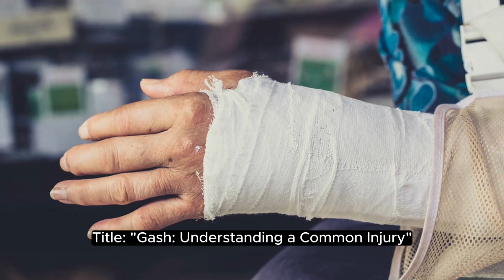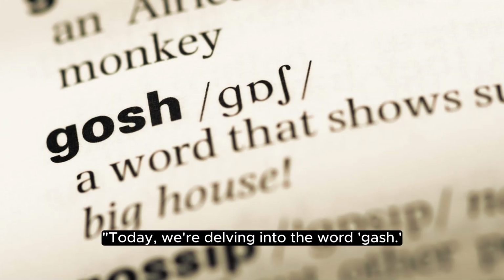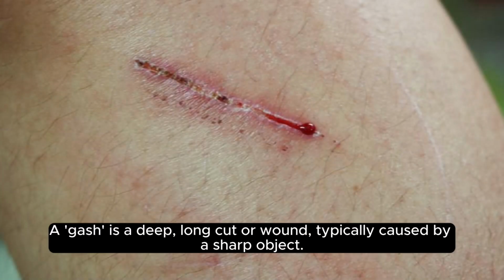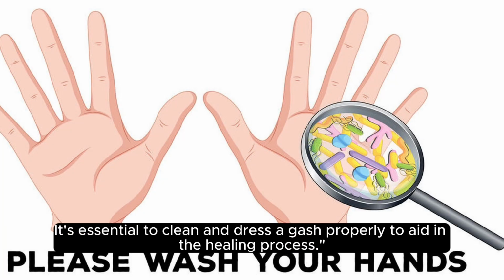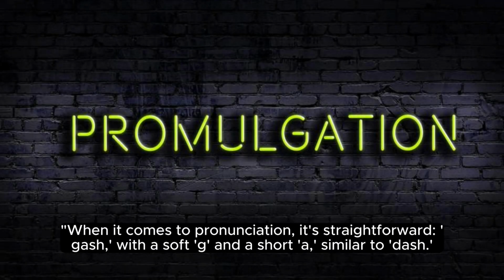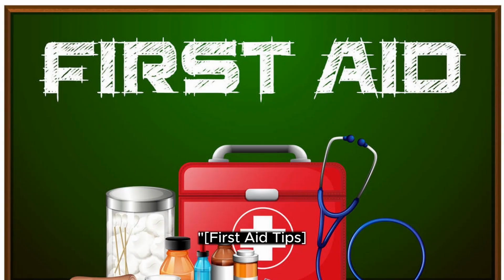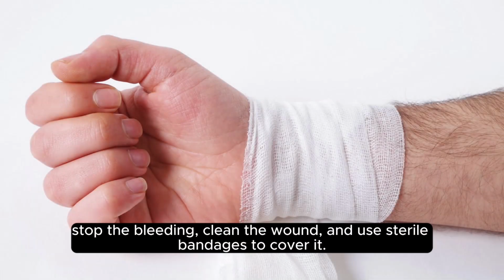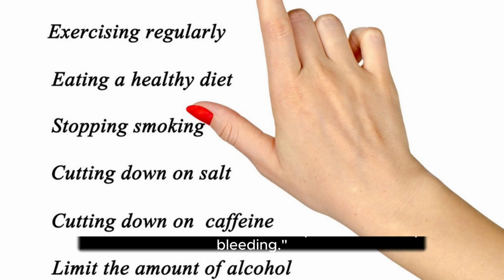What Does gash Means || Meanings And Definitions With gash in ENGLISH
word meanings in englsh

- Gash (noun/verb):
  - Meaning (noun):
    1. A long, deep, and often narrow cut or wound on the skin or another surface.
    2. A deep incision or slash, typically made by a sharp object like a knife or blade.
    3. A visible and significant cut or opening, such as a gap or crevice in an object or surface.

  - Meaning (verb):
    1. To make a long, deep cut or incision, often by using a sharp object.
    2. To wound or injure someone by cutting them with a sharp object.
    3. To create a deep or significant opening or cut in an object or surface.

  - Pronunciation:
    - In American English: /ɡæʃ/
    - In British English: /ɡæʃ/

  - Example (noun):
    1. The gash on his arm required stitches.
    2. There was a deep gash in the tree trunk.
    3. The car had a gash in the side from the accident.

  - Example (verb):
    1. She accidentally gashed her hand while cutting vegetables.
    2. The knife gashed the leather upholstery.
    3. The rock gashed the surface of the road.

  - Usage:
    - "Gash" is used to refer to deep cuts, wounds, or incisions on the skin or other surfaces. It can also describe significant openings or slashes in objects. The pronunciation of "gash" is quite similar in both American and British English. It can be used both as a noun and a verb.

Gash - Meaning, Pronunciation, and Usage

Meaning:
A "gash" is a long, deep, and often severe cut or wound in the flesh or any other material. It typically implies a wound that has torn the skin or a deep incision. In addition to referring to physical injuries, "gash" can also be used to describe deep cuts or openings in objects or surfaces.

Pronunciation:
The word "gash" is pronounced as [ɡæʃ] in both American and British accents.

Usage and Examples:
1. *Physical Injury:*
   - "He suffered a gash on his arm from the sharp blade."
   - "The surgeon stitched up the deep gash in the patient's leg."

2. *In Objects or Surfaces:*
   - "There was a gash in the old leather chair."
   - "The car's paint had a gash from a collision."

3. *Figurative Use:*
   - "His harsh words left a deep emotional gash in her heart."
   - "The economic crisis left a gash in the nation's finances."

Sentence Examples:
- "She tripped and fell, receiving a painful gash on her knee."
- "The gash on the tree trunk revealed the signs of a bear's claws."

Characteristics of "Gash":
- "Gash" refers to a deep and often severe cut or wound.
- It can be applied to physical injuries in the human body or wounds in animals.
- The term is also used to describe deep cuts, tears, or openings in materials, objects, or surfaces.
- It has a figurative use to describe emotional or metaphorical wounds.

Synonyms:
- Synonyms for "gash" might include "cut," "incision," "laceration," "wound," or "slash."

Antonyms:
- Antonyms for "gash" would depend on the context but could include "healing," "repair," or "intact."

Common Usage:
- "Gash" is commonly used to describe deep and severe cuts or injuries. It can be applied to various contexts, from describing injuries to objects and surfaces.

Conclusion:
A "gash" is a deep and often severe cut or wound in the flesh, materials, objects, or surfaces. It can also be used figuratively to describe emotional or metaphorical wounds.

Reference and Resources:
This guide provides information about the meaning, pronunciation, and usage of "gash." It explains that a gash refers to a deep and often severe cut or wound and can be used in various contexts. Sentence examples illustrate its use.

What is the meaning of the word gash in English. What does gash means and what is the definition of the word gash .. Here are its means and meanings. How to Pronounce the word gash in English like the Native British and English Speakers in British and American Accent. Here is also an gash of the Word gash use and used in a Sentence. Although this video is made in English but words used are so simple 1. gash Meaning in English 4. gash use in a Sentence 5. gash word gash 6. gash pronunciation 7. gash definition 8. gash defination